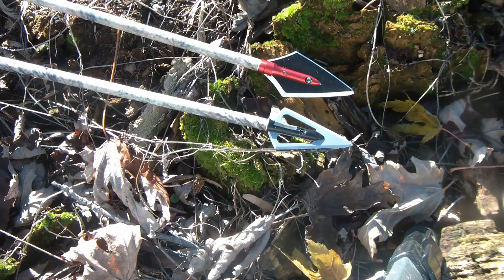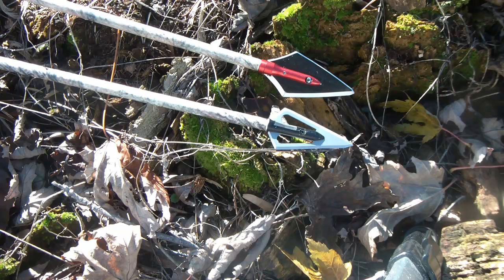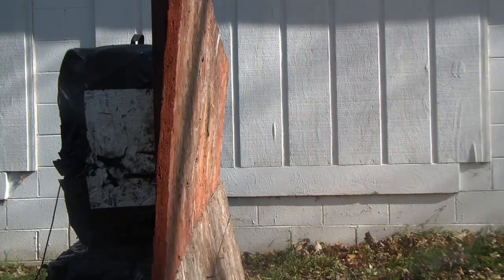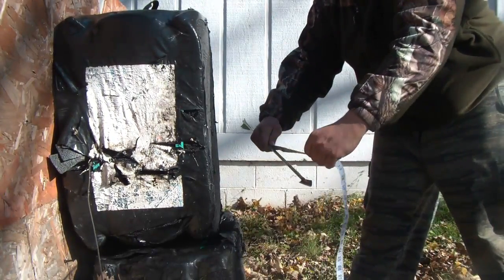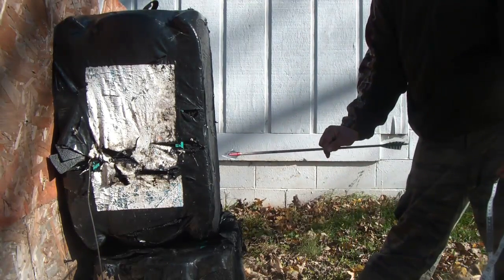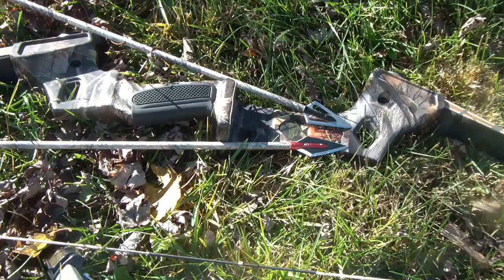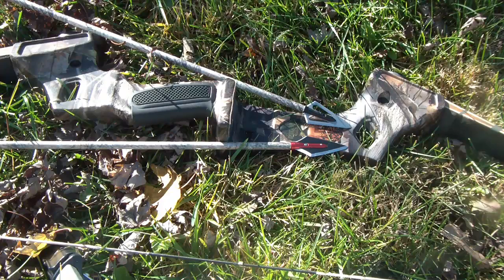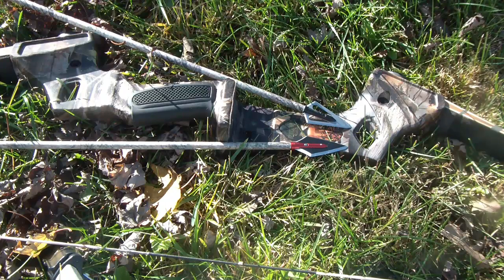TGO Broadhead Arrow Weight Forward Of Center Test!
The two test arrows are as follows. The Control group,  Magnus 125gr Stinger 2blade on a 30 inch Piledriver 250 shaft shot from 20 yards from a Martin Jaguar Recurve.  The Experimental group, Werewolf 200gr Eclipse two blade on 30 inch Piledriver 250 shaft shot from 20 yards from a Martin Jaguar Recurve.  The Findings of this test are that an Arrow with a Higher weight forward of center does in fact have increased Penetration.